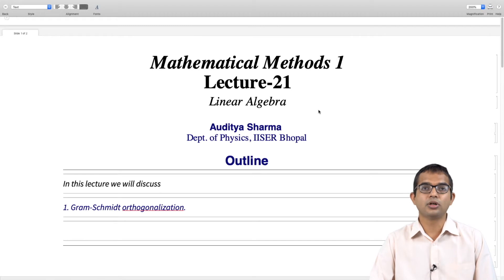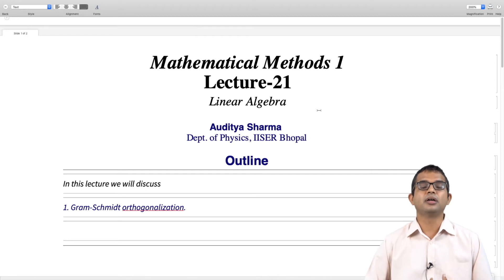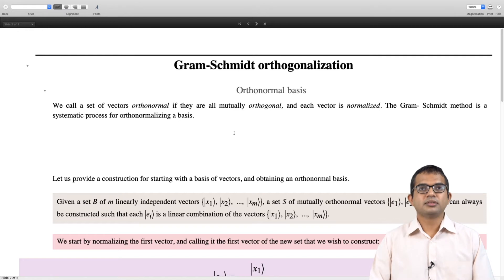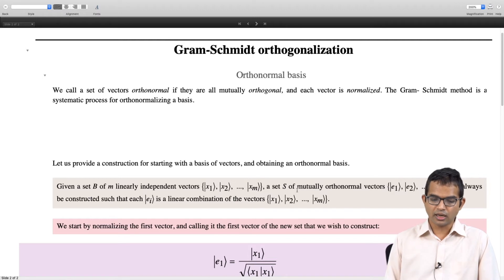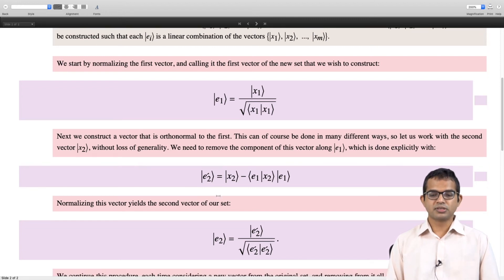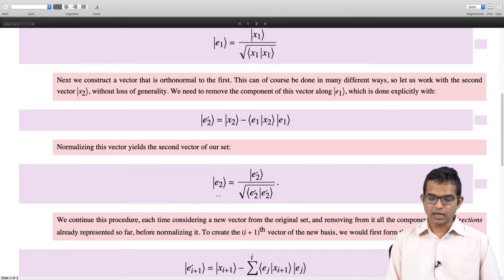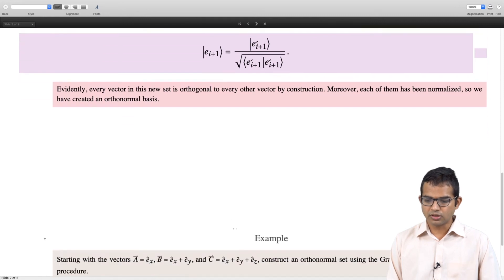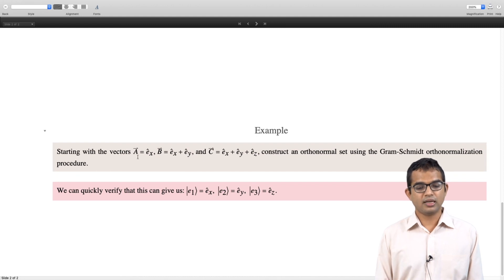mod02lec21 - Gram-Schmidt orthogonalization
Construction of orthogonal basis, examples